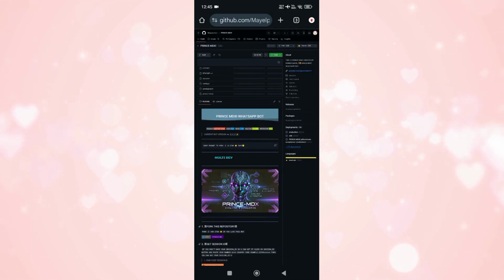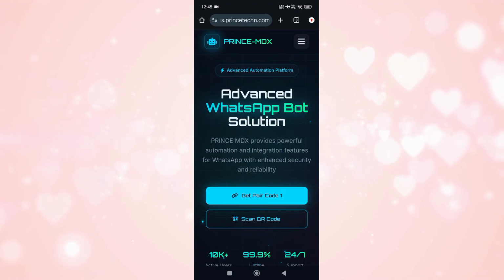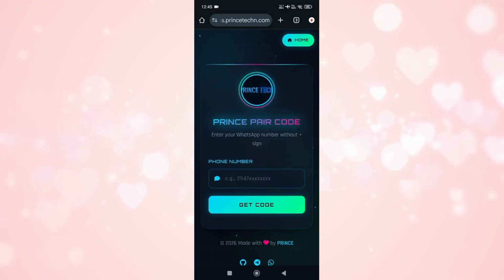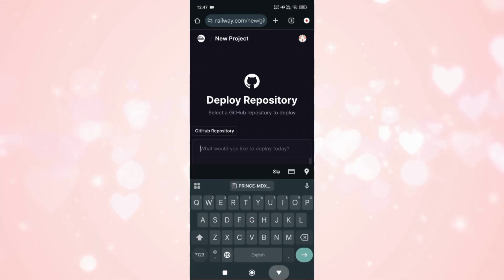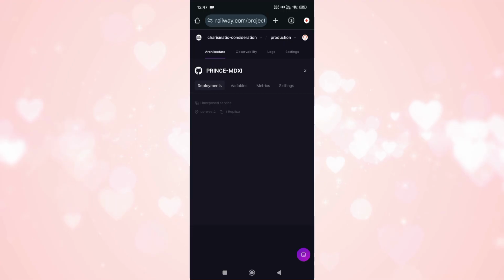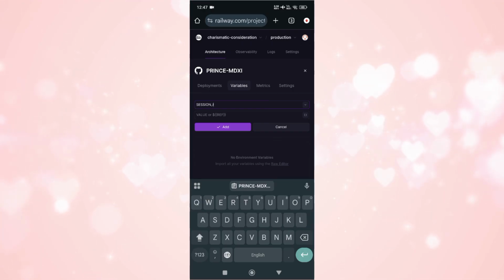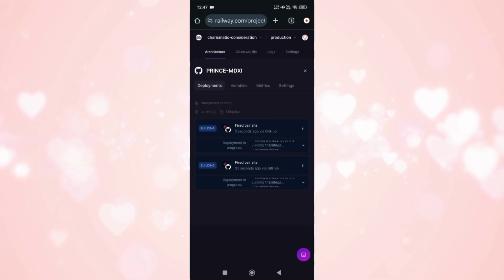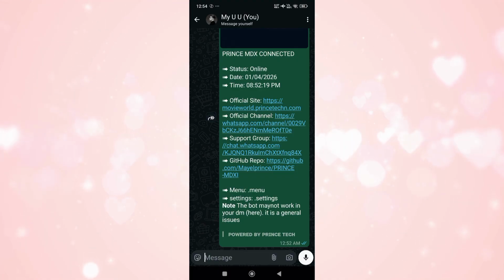How To Deploy Prince MDXI Wattsapp Bot For Free On Railway!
Is video me aap seekhenge Prince MD WhatsApp Bot ko FREE me Prince Host par deploy kaise kare step-by-step.
Agar aap WhatsApp automation, bot development ya free hosting seekh rahe ho, to ye video aapke liye best hai.

🔑 Keywords (SEO)

Prince MD WhatsApp Bot
Deploy WhatsApp Bot Free
Prince Host Bot Deployment
WhatsApp Bot kaise banaye
Free WhatsApp Bot Hosting
Prince MD Bot Tutorial Hindi
WhatsApp Automation Bot
NodeJS WhatsApp Bot
Prince Host Free Hosting
WhatsApp Bot 24/7 Online

💬 Have questions or want help?